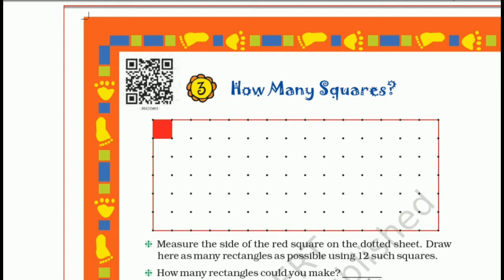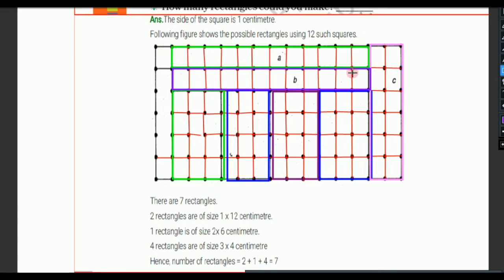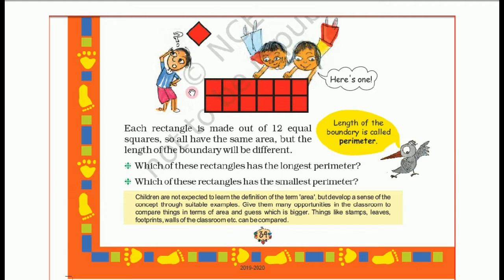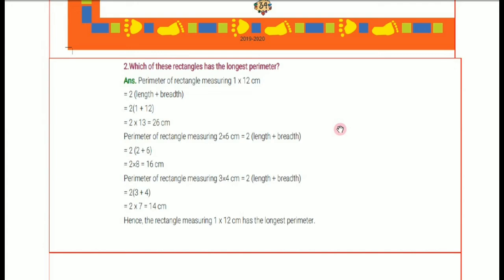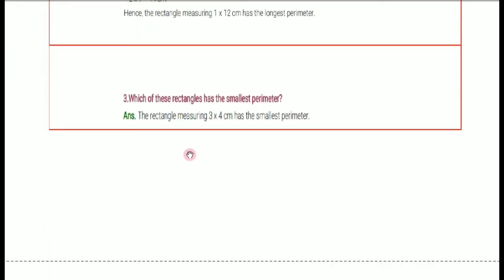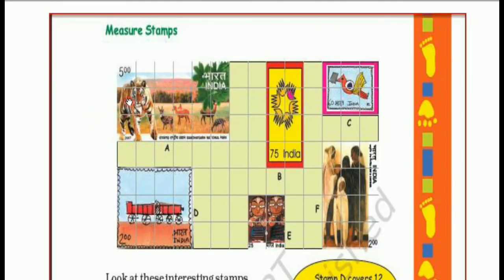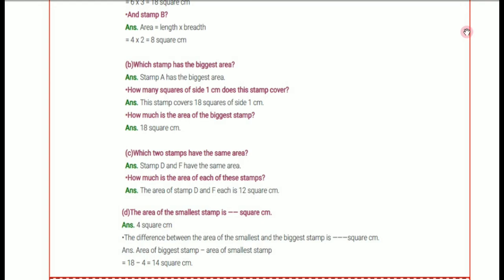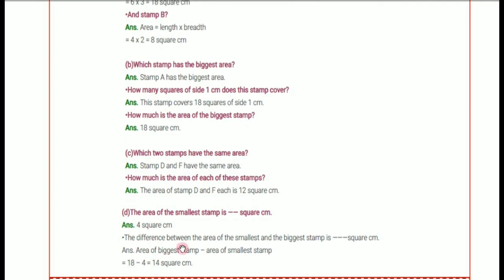STANDARD:-5 SUBJECT:-MATHS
STD:-5 SUB:-MATHS